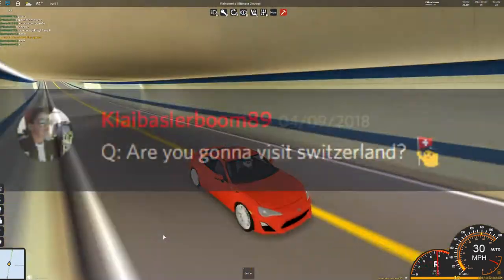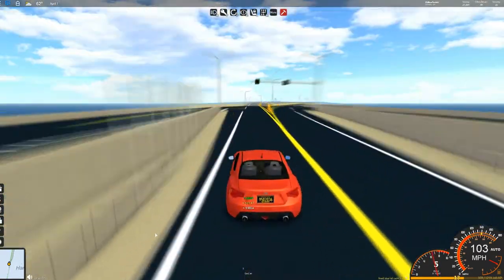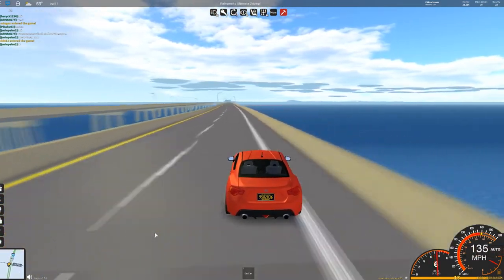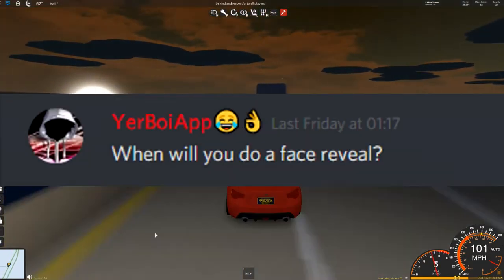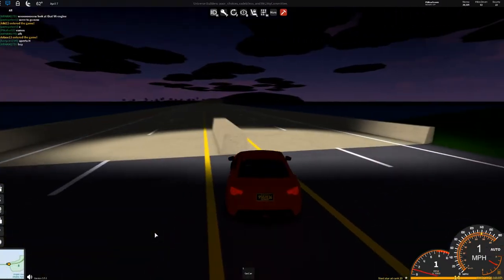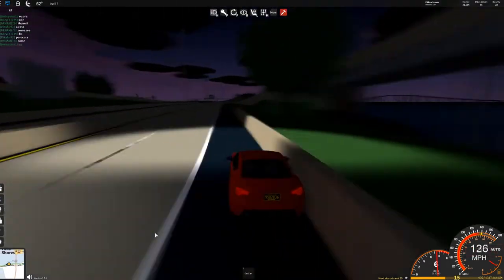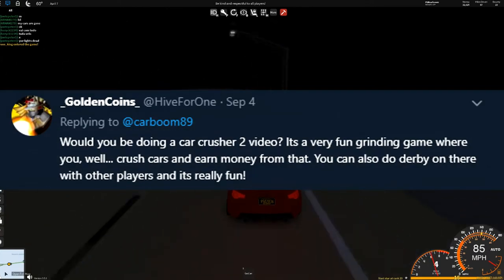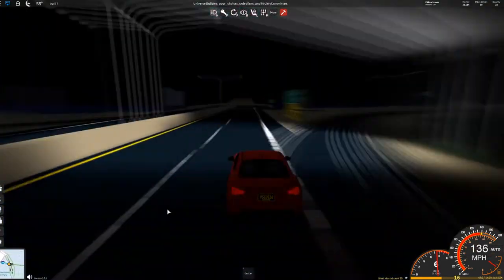When is the face reveal?? - Q&A